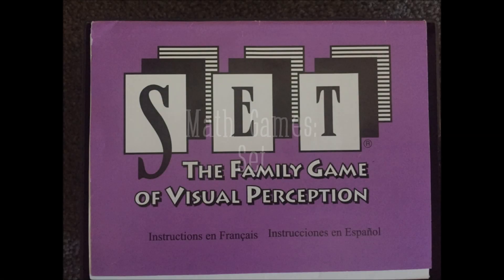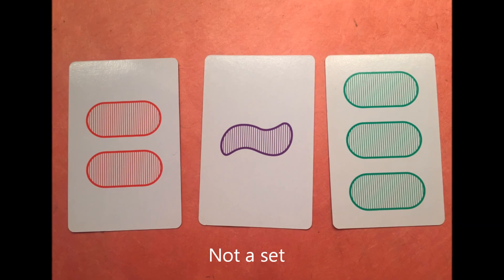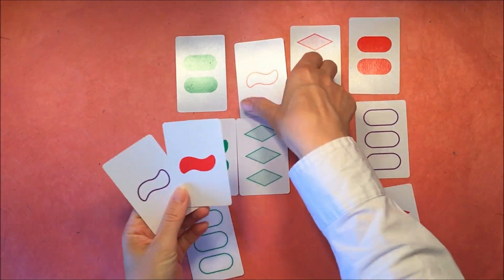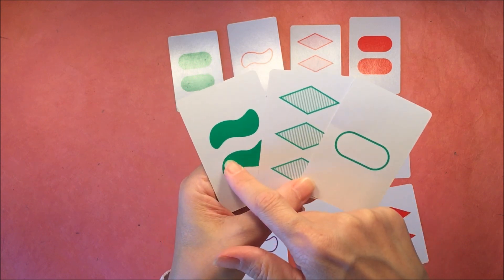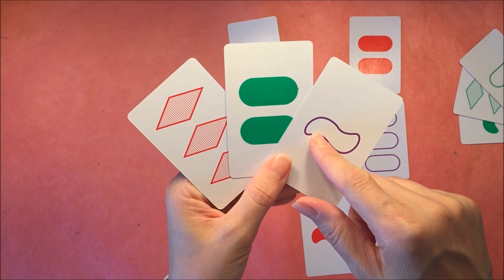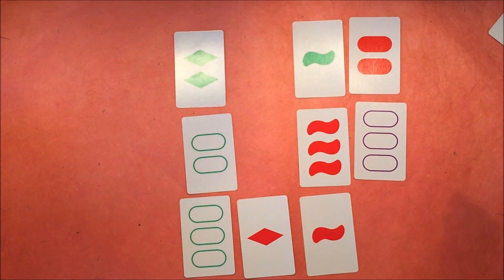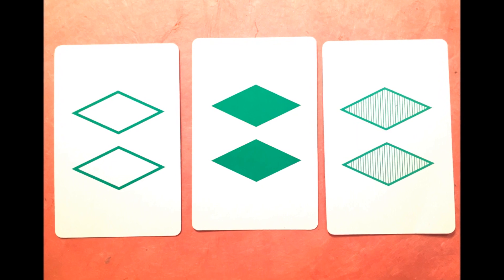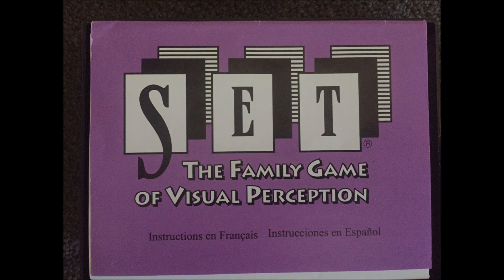How to Play Set (Math Card Game)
I love to add math games to our curriculum and today I want to show you how to play one of my favorite card games. SET was introduced to me years ago by a good friend and we have been hooked ever since.

The concept is simple: find a set. A set is three cards in which no two cards are the same. So, all three cards have to have elements that are ALL the same or ALL different.

The deck comes with 80 cards that are different configurations of shapes, colors, numbers and fills.

Have fun!